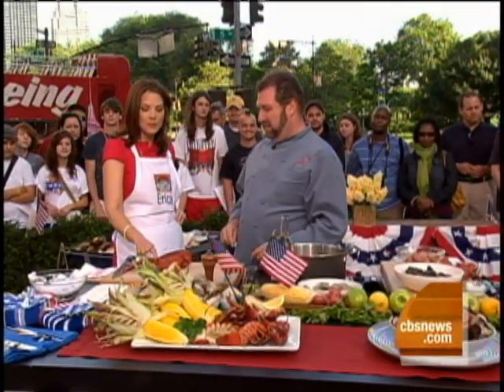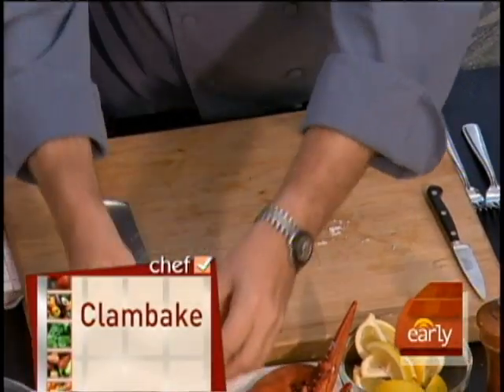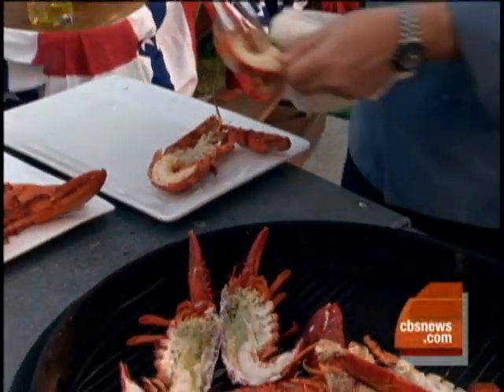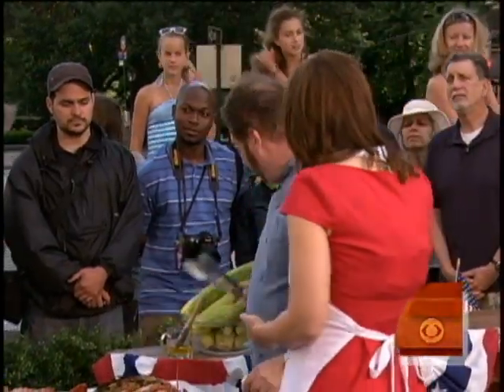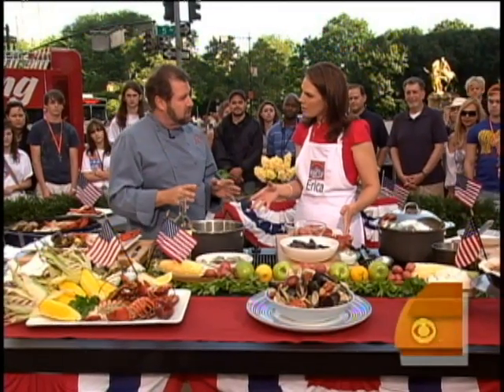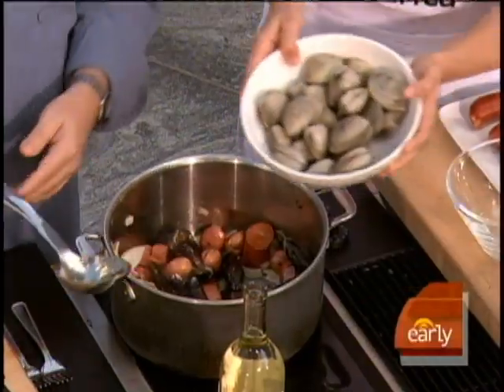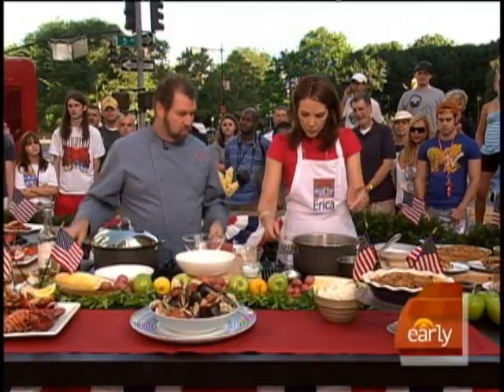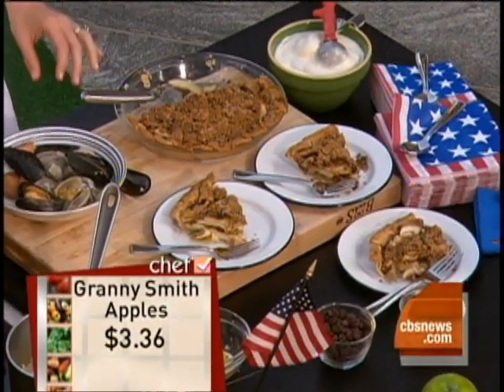A Chef's July 4th Clambake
Chef Allen Susser, executive chef and owner of "Chef Allen's" in Aventura Florida. As our Chef on a Shoestring he'll prepare a Fourth of July Clambake on our special holiday budget of $70.